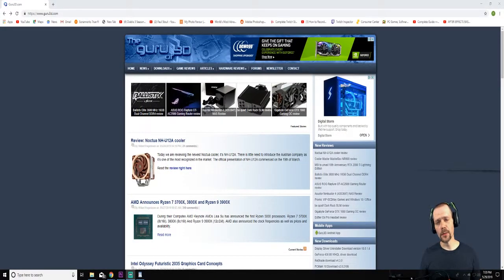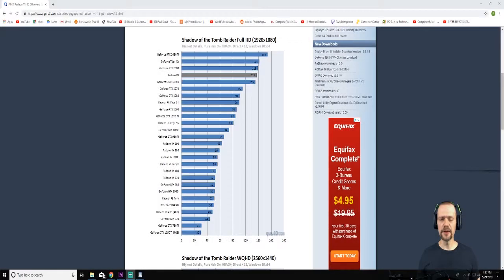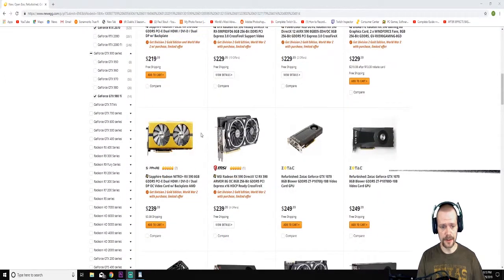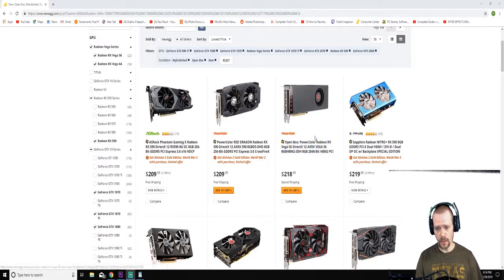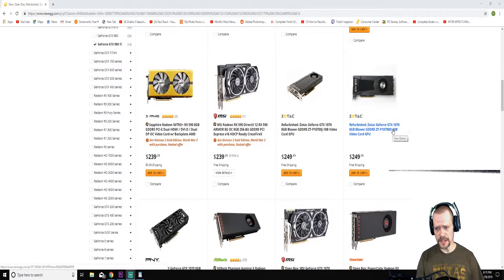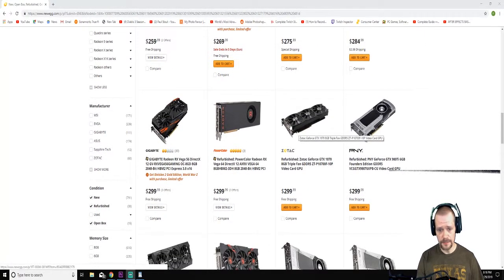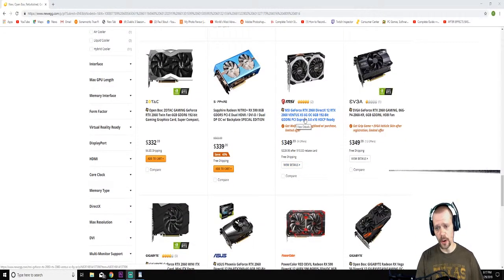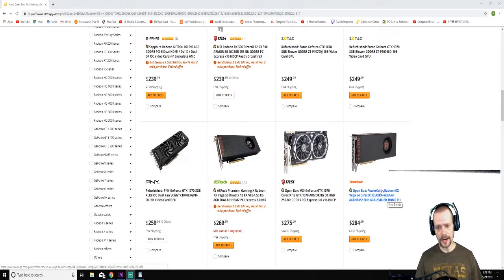Best Graphics Card on budget!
This video will show you a simple process to get the most graphics card on a budget.  I am sure it will help you in your next graphics card purchase.